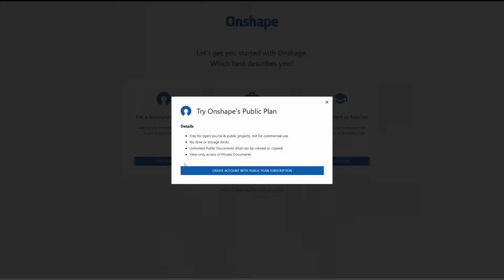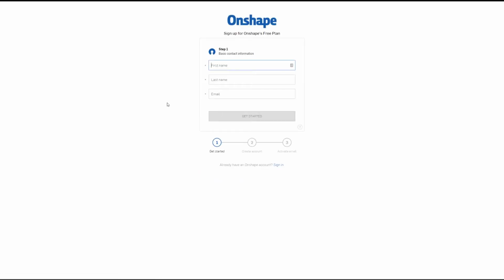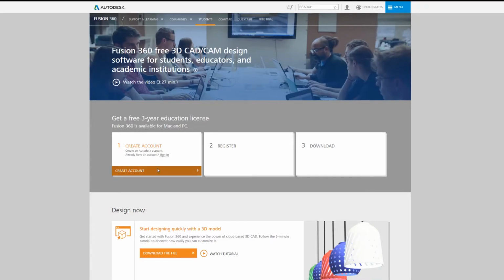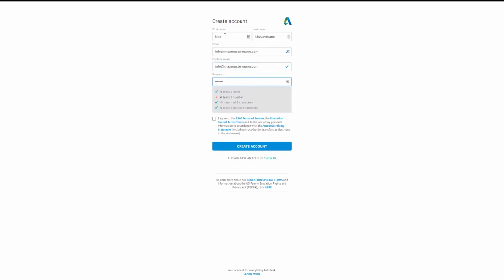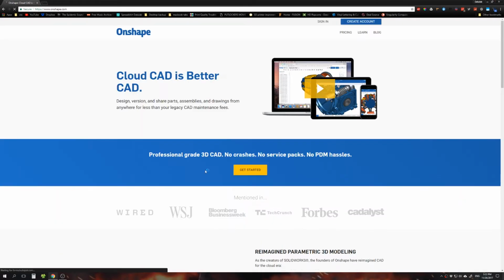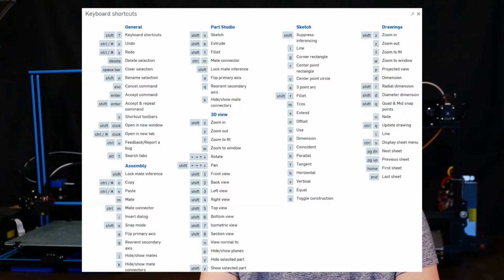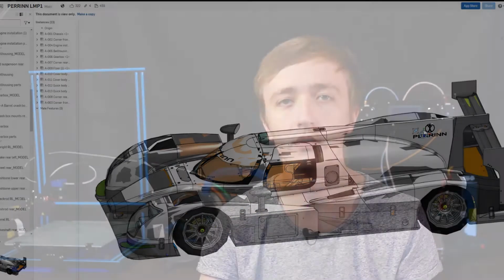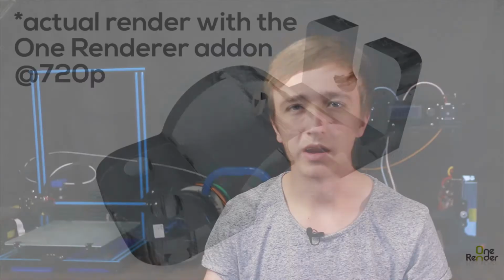Onshape vs. Fusion360 - What is the BEST FREE CAD Software?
I have been using Fusion360 for all my CAD use, but many people suggested I should try Onshape, so in this video I compare the two software and give you my answer to the question which the best free CAD software is and what I will be using from now on.

It turns out that the noncommercial version is still available, I made a video about it

Support me (for free) while shopping online:
Amazon (US)
Amazon (DE)